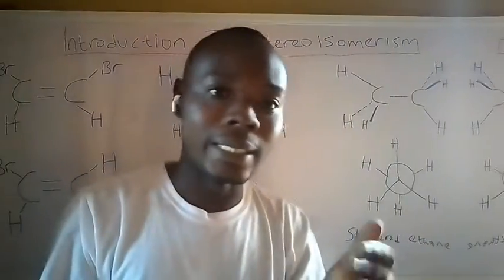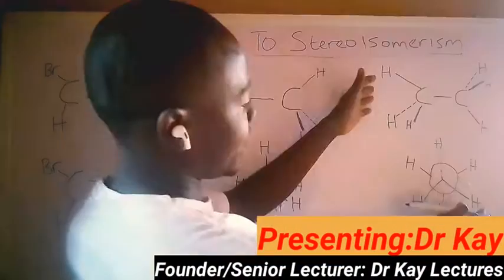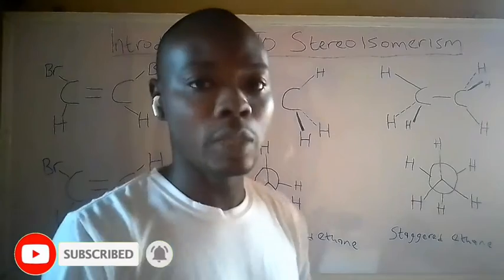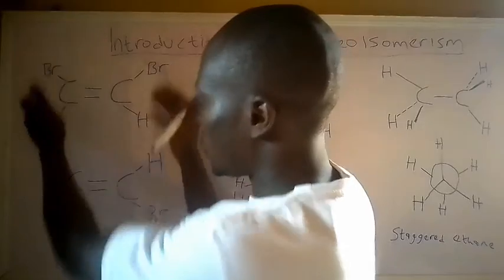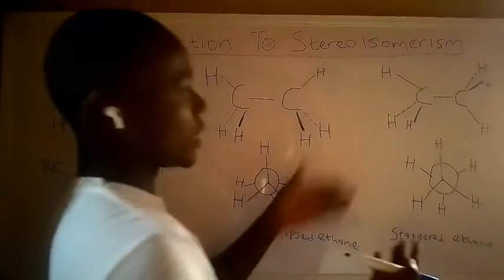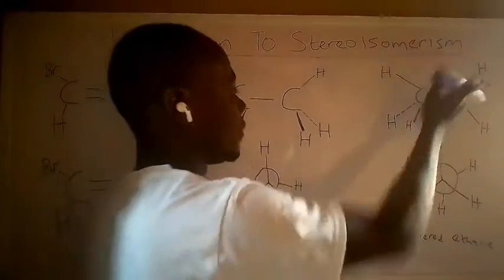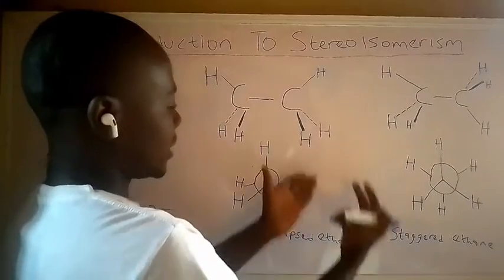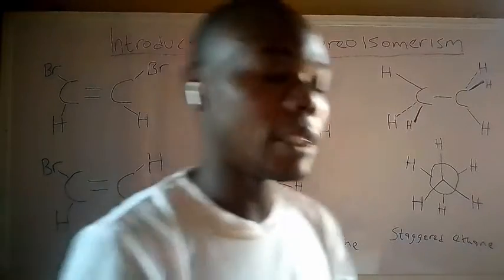Ep 1_ introduction to stereoisomerism